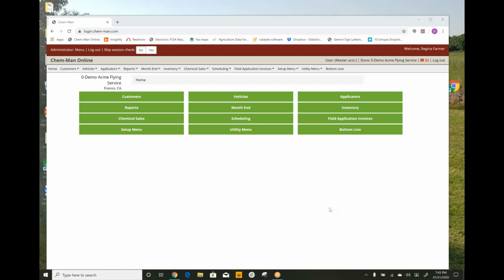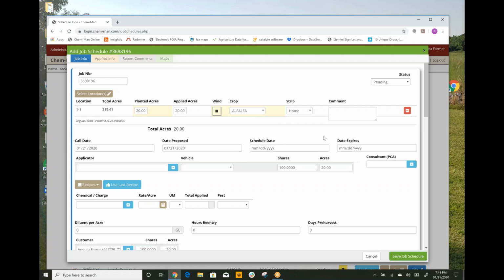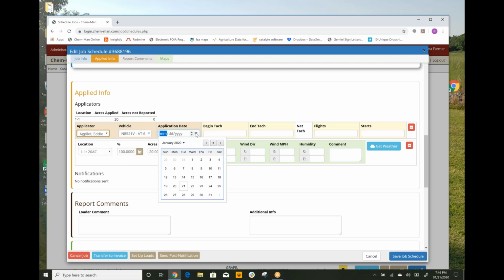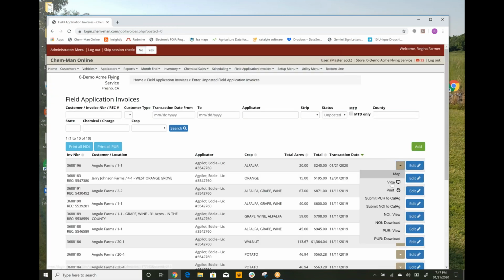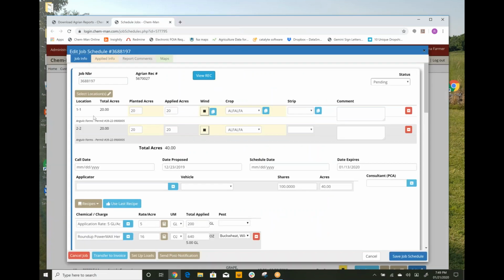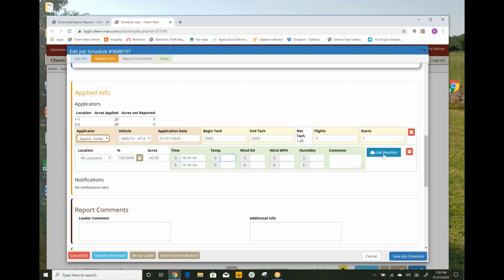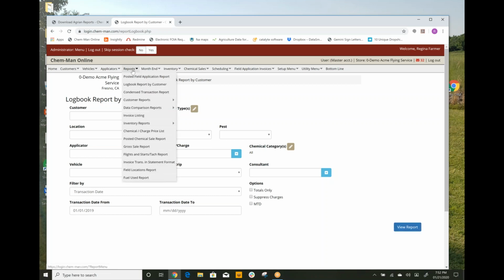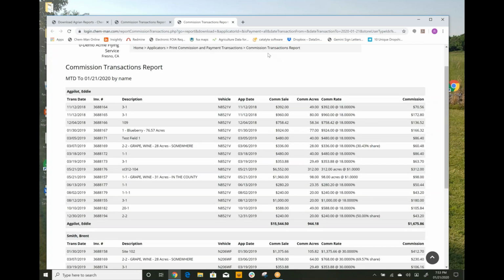Chem-Man in California Tutorial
Here, Regina shows our customers how to best use the workflow to take advantage of the new features for California customers. Upload your NOI and PURs at the click of a button with this new add on.